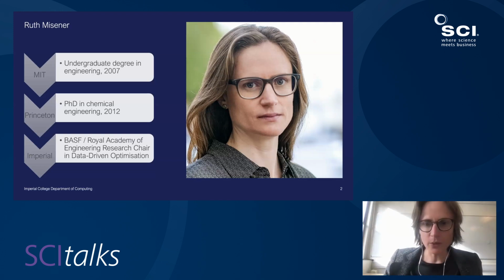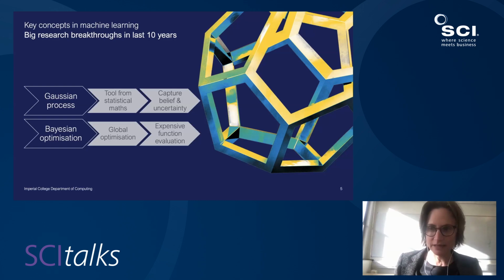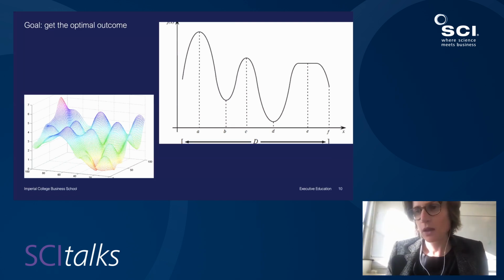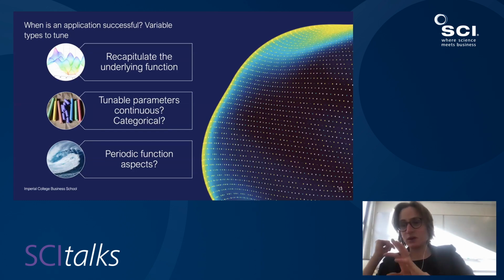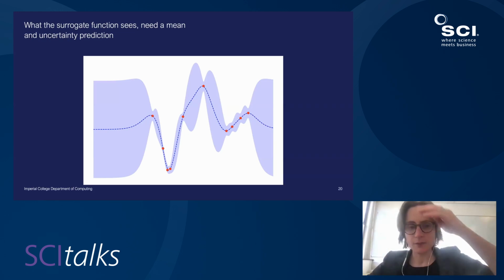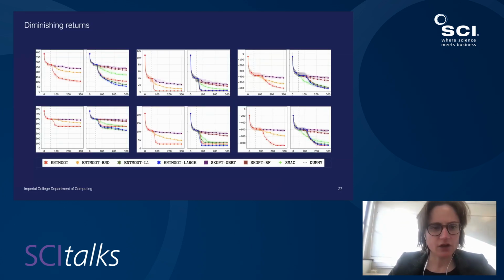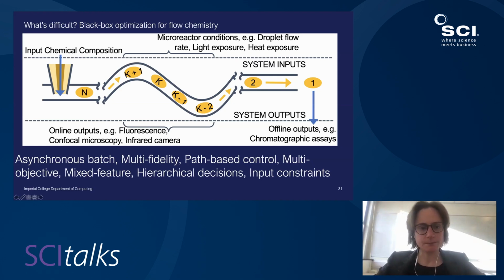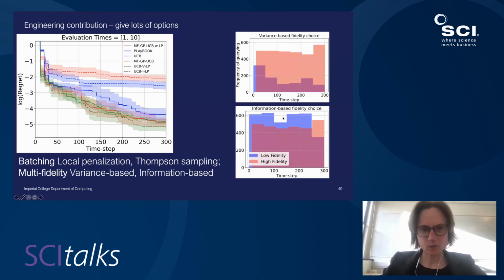SCITalk: Bayesian optimization and design of experiments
Professor Ruth Misener is the BASF/RAEng Research Chair in Data-Driven Optimisation (2022-27) at the Imperial Department of Computing. Foundations of her research are in numerical optimisation and computational software. Her applications focus on optimisation challenges arising in industry, e.g. scheduling in manufacturing or experimental design in chemicals research. Ruth also works at the interface of operations research and machine learning.

This video from her  2024 SCITalk discusses how Bayesian optimization is a machine learning-based approach for optimizing black-box functions, with successful applications including hyperparameter tuning of machine learning algorithms, design of engineering systems, and sensor set selection. After introducing Bayesian optimization, this presentation presents some joint research with the BASF Data Science for Materials & Chemistry teams. With BASF, we’re interested to solve Bayesian optimization challenges which may simultaneously exhibit: multiple objectives, mixed-feature spaces, asynchronous decisions, large batch sizes, input constraints, multi-fidelity observations, hierarchical choices, and costs associated with switching between experimental points. We discuss the machine learning contributions that we’ve found useful towards achieving these goals.